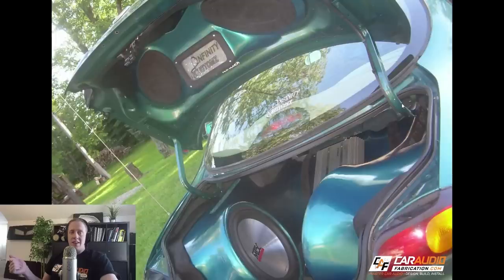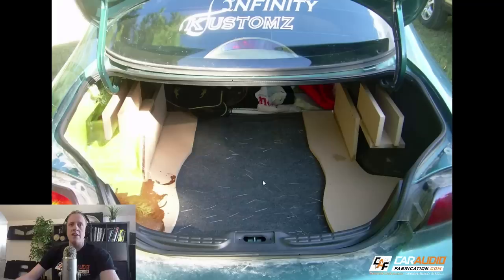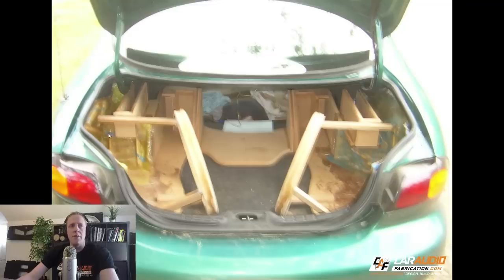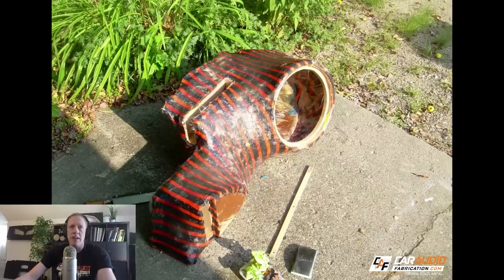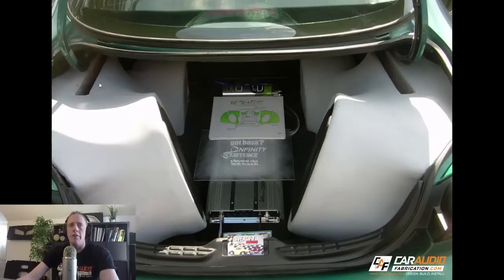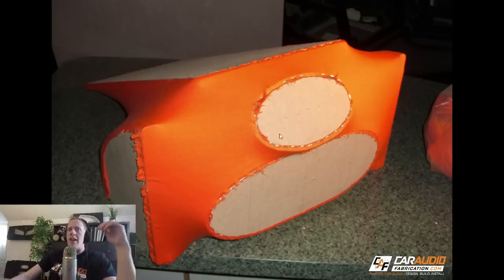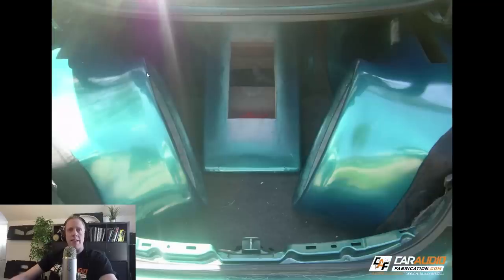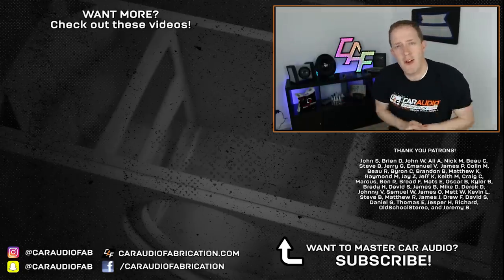Green Taurus - OLD BUILD REVIEW - What I learned!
Back in around 2006 I built this full fiberglass trunk install. This car audio build held two 15" MTX 7500's and a Profile California 2000 Watt Amplifier. The subs were held in a completely fiberglass enclosure box. I learned many things from this custom build, and in this video I review the mistakes I made and what I learned!

▼ Tools and Materials:
➜ Good body filler